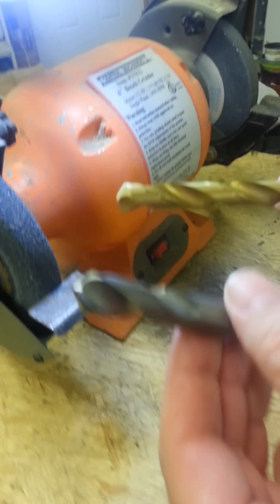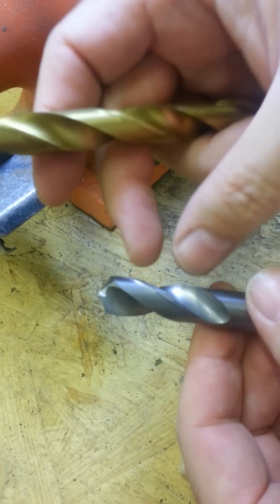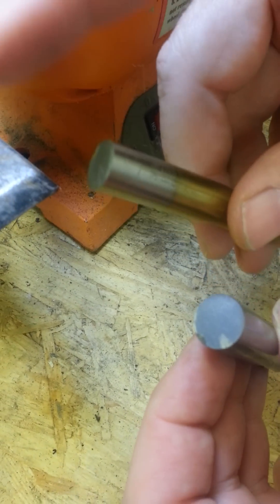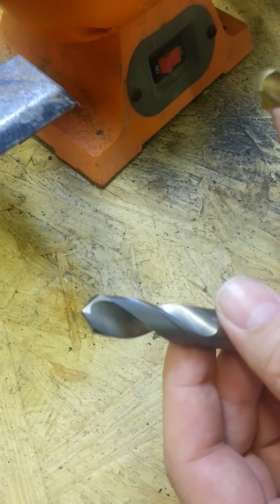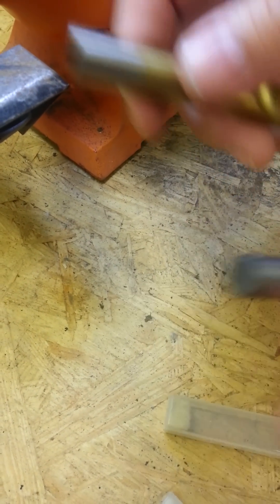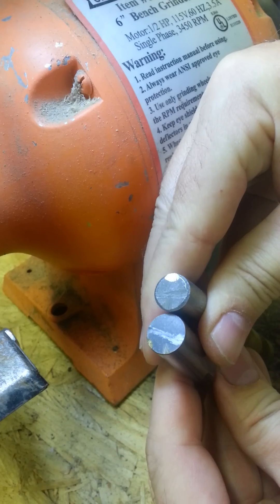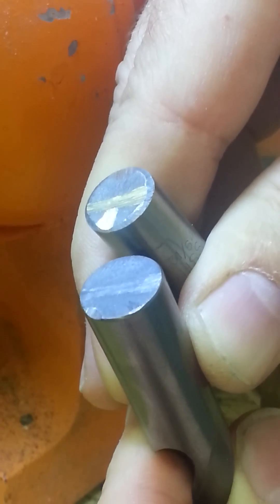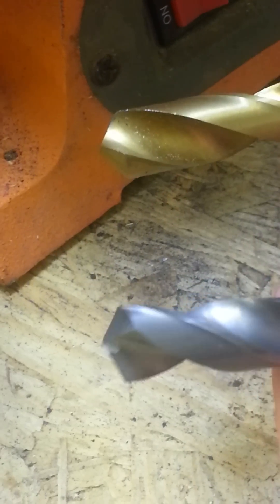Carbide vs Titanium drill bit - Tungsten Carbide vs Titanium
Easy way to tell a real Carbide Drill bit versus a Titanium Drill bit